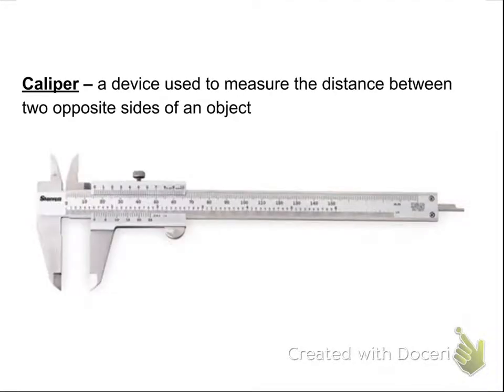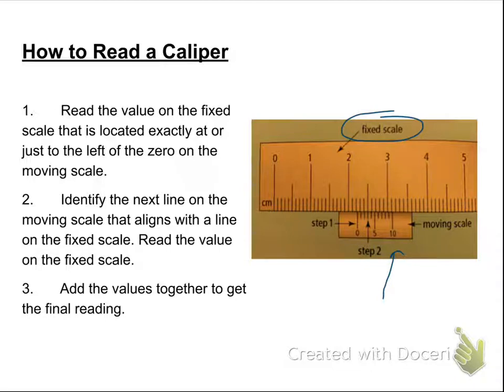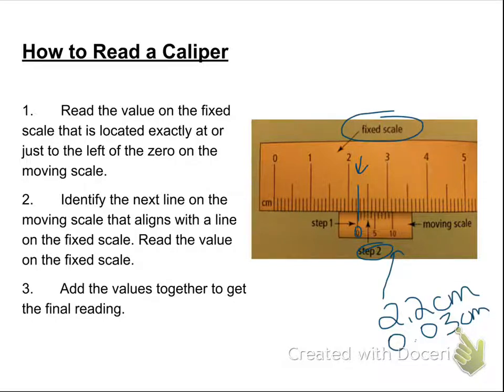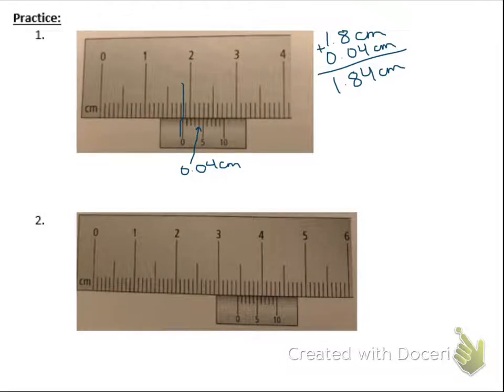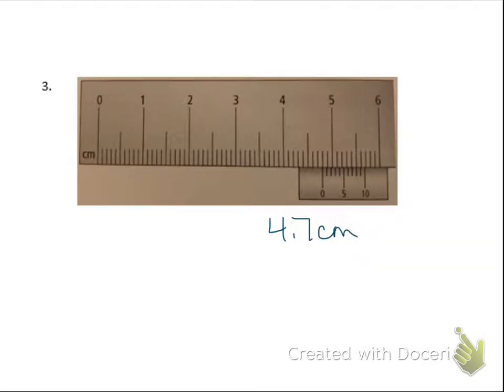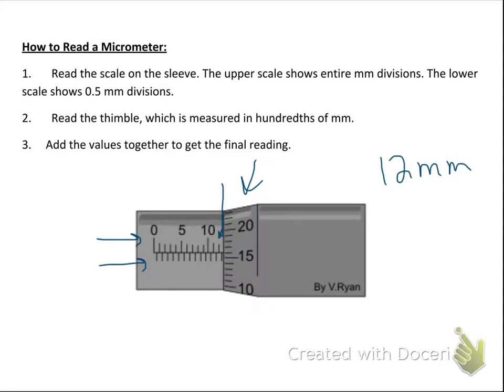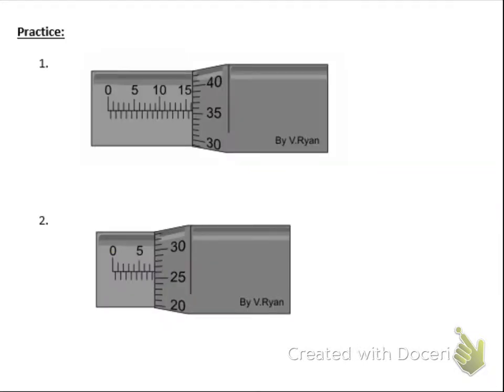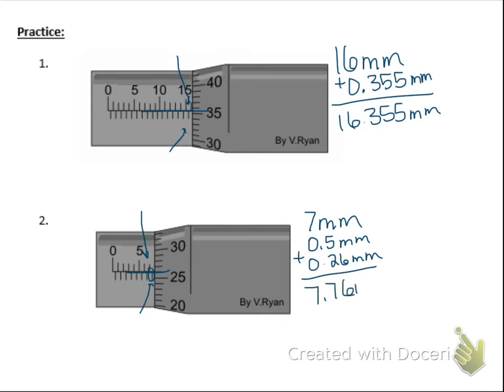1.4 - Micrometers and Calipers